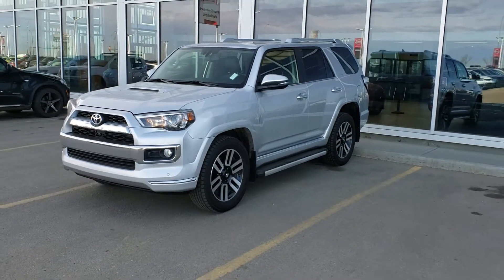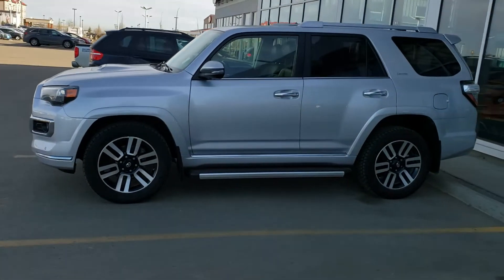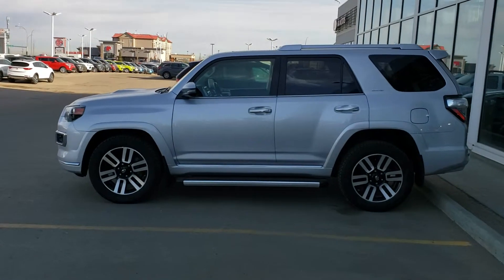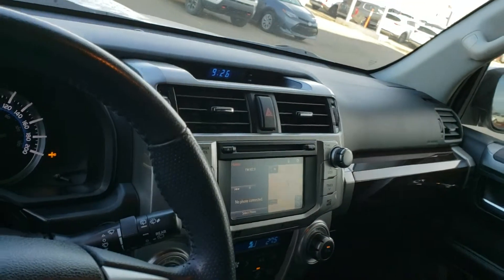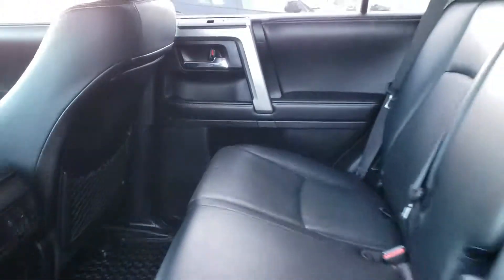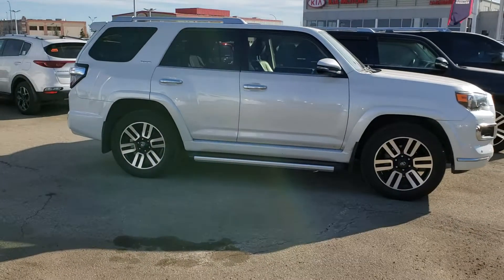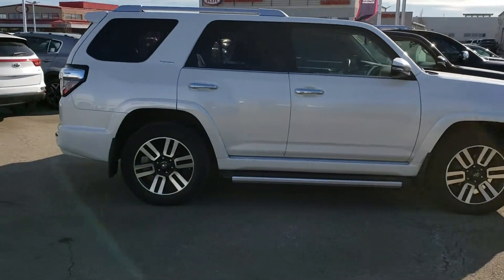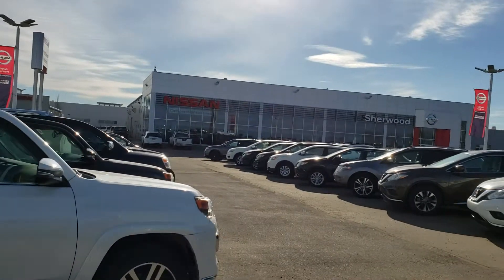April 9, 2019